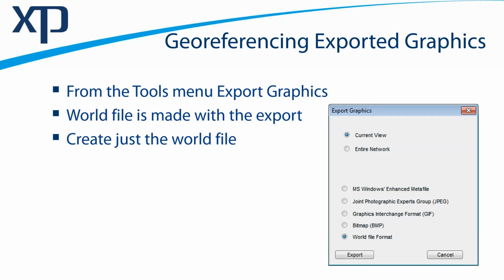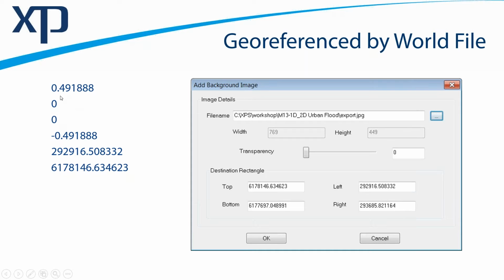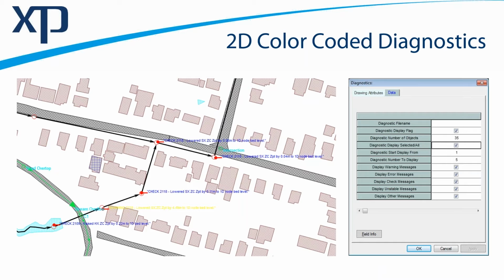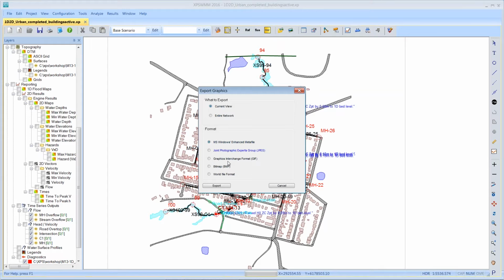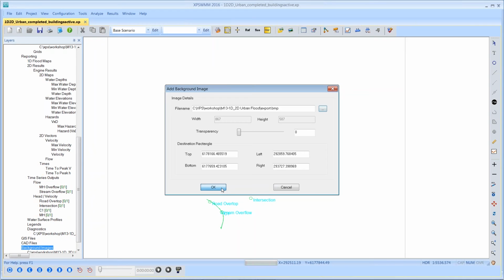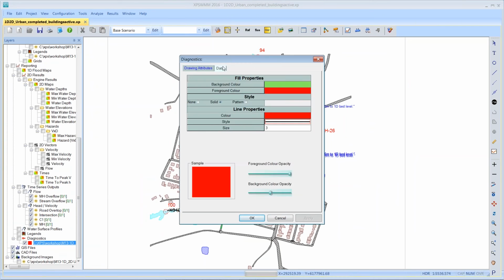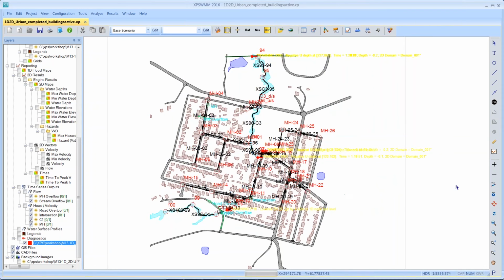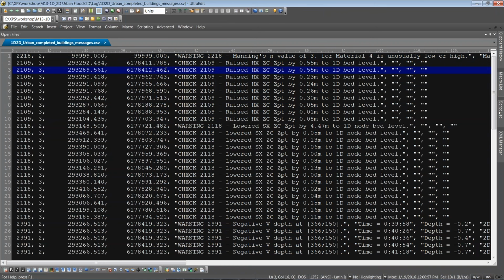XPSWMM-XPSTORM Tutorial: Georeference World File & 2D Diagnostics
Learn how to export an image with a georeferenced world file from XPSWMM and XPSTORM.  Also see the different options for 2D diagnostic messages.